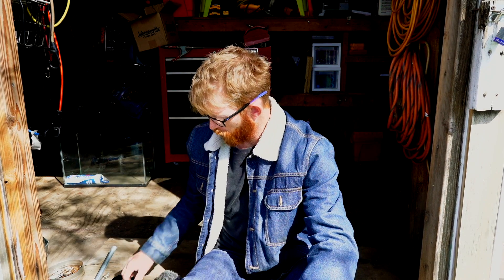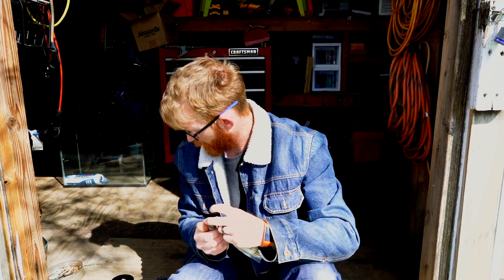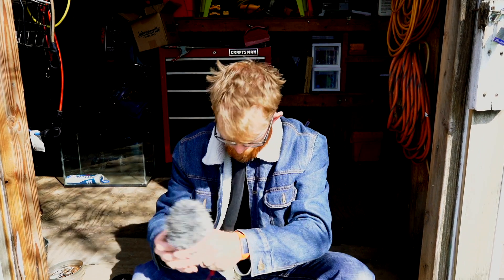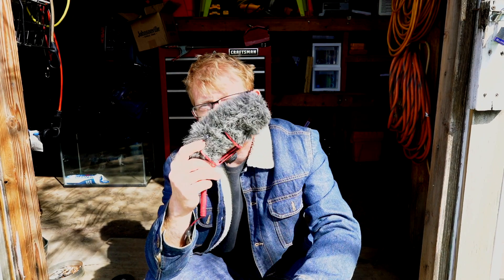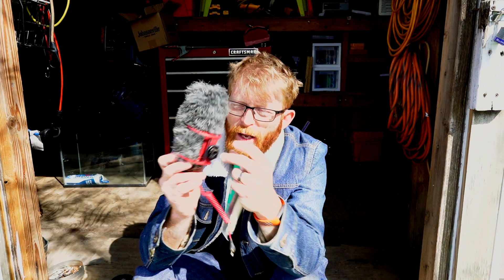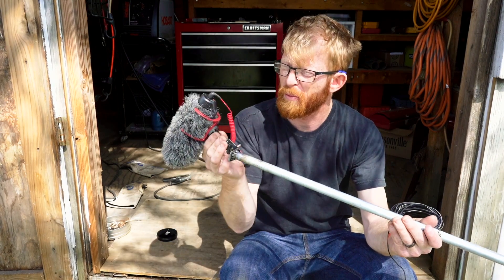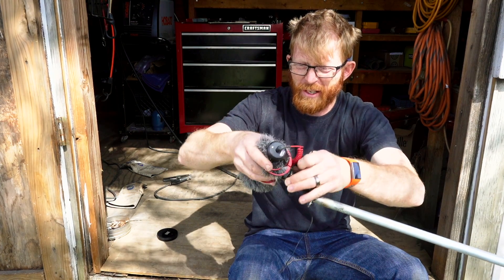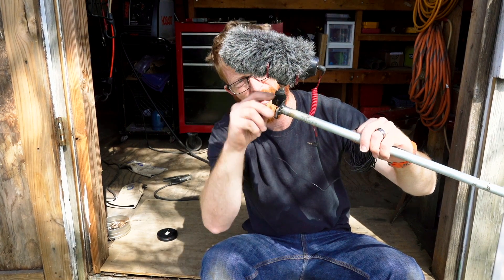How To Make A Low Budget DIY Microphone Boom Pole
In this video I teach how to make a low budget DIY microphone boom pole for under $20 using electrical conduit. I made the boom pole to use in my low budget short film.